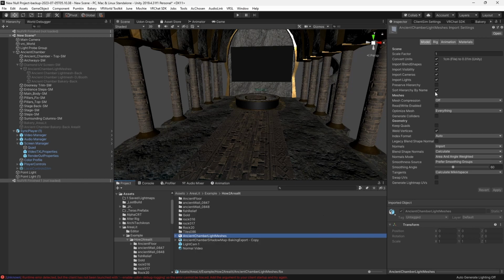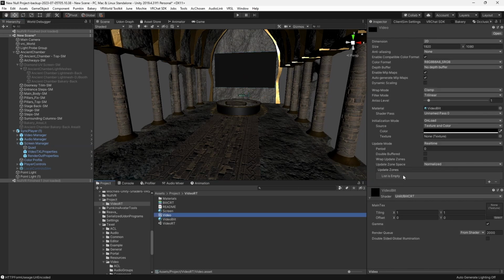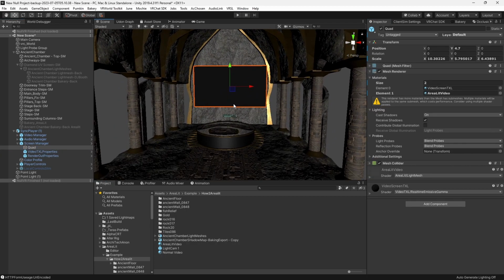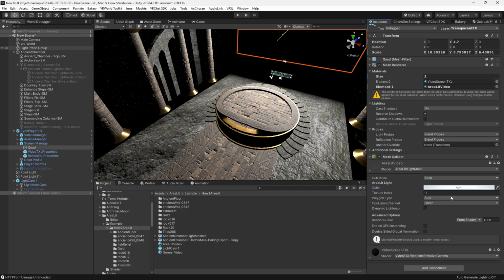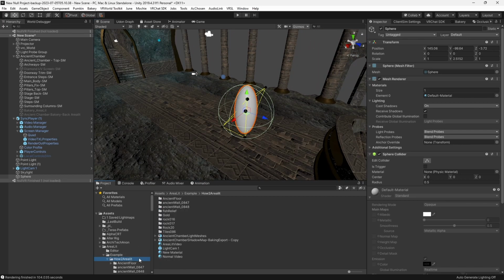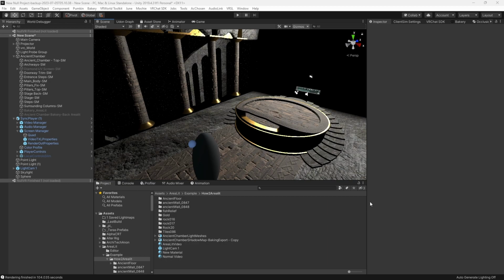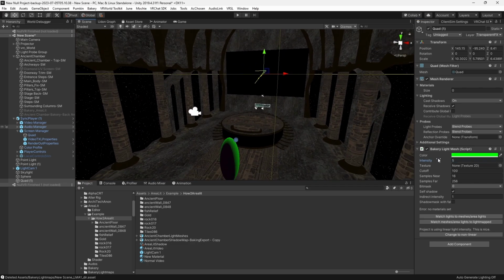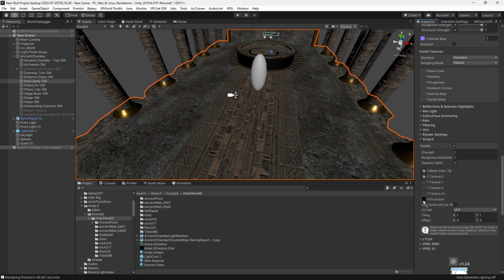How to AreaLit [VRChat]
0:00 Start
1:23 Setting up Arealit Mats
2:25 Setting up Video Screen/Player
2:59 LightCam Settings
3:38 Setting Layer for screen
4:32 DingDong I Forgot
4:53 Avatar Lighting
6:50 Shadow Masking